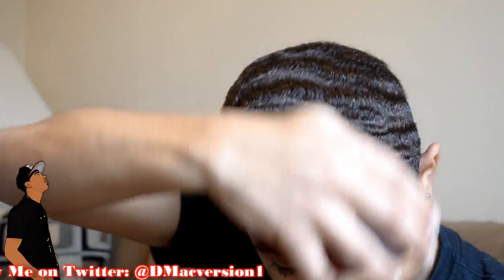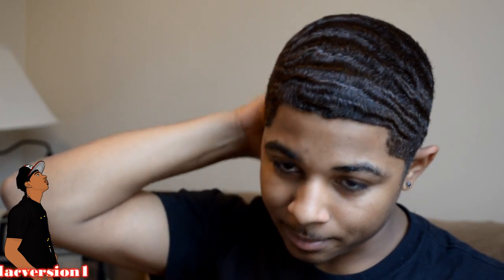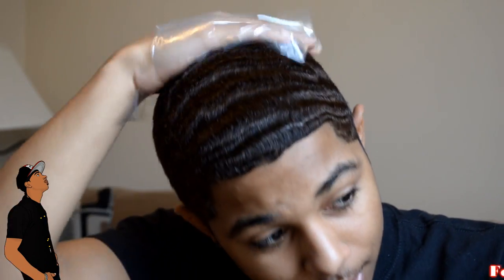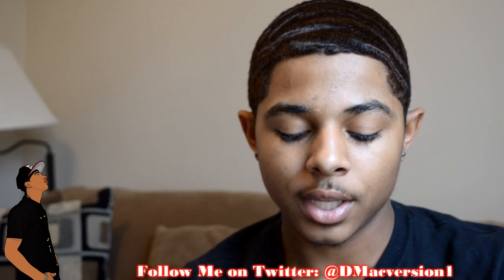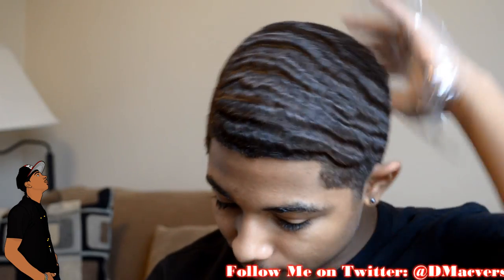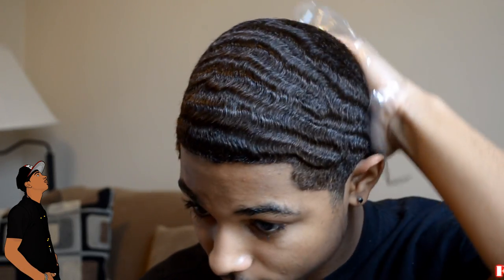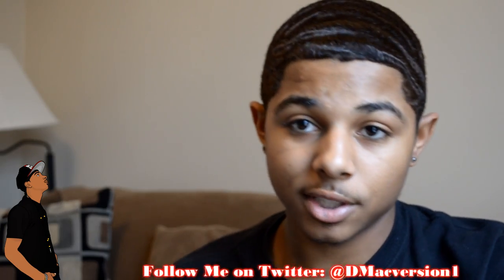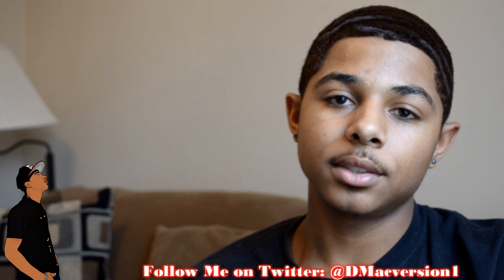360 Wave Method: Plastic Bag Method/Prison Method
Quick & easy way to lay down 360 waves without the use of a brush